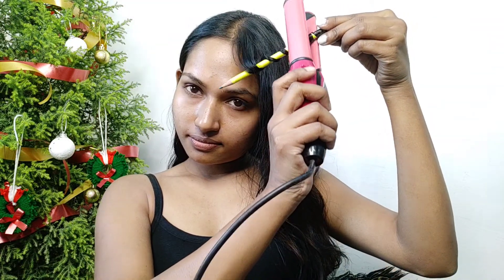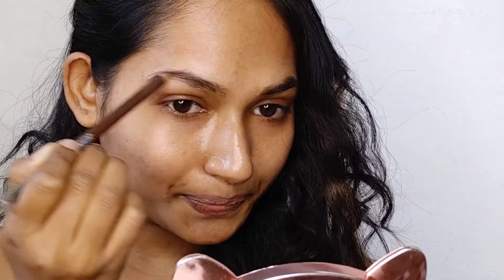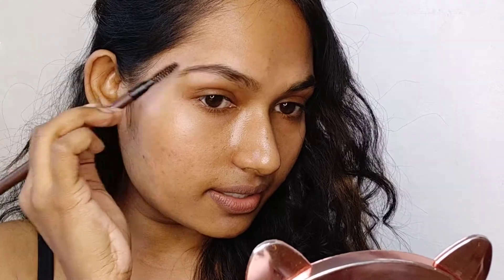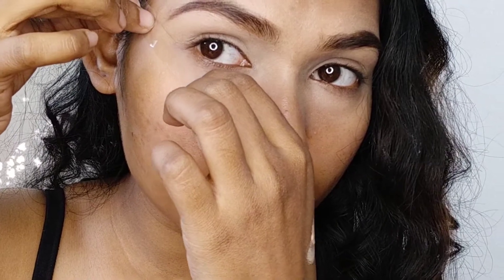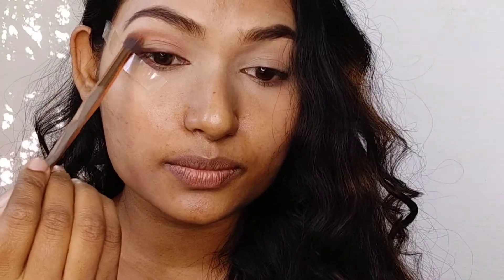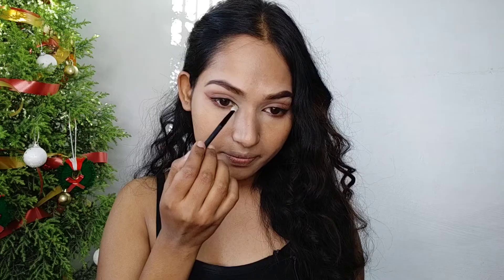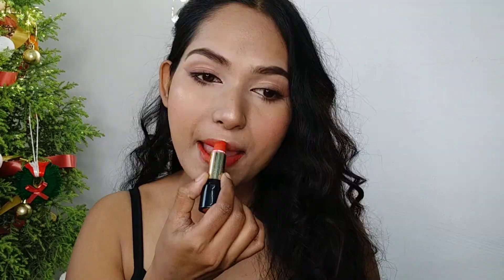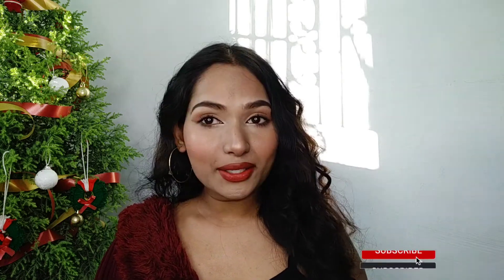EASY HOLIDAY MAKEUP LOOK / CHRISTMAS MAKEUP | Uma Shil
Products used -

Maybelline New York Fit Me Matte+Poreless Liquid Foundation With Pump - 332 Golden caramel -

Makeup Revolution Luxury Baking Powder Banana -

 Nykaa Brow Chika WOW  EyeBrow Pencil - Coven Cocoa -

Maybelline NewYork Fitme Concealer - Medium -

Maybelline NewYork Hyper Curl Mascara Waterproof (Very Black) -

Maybelline NewYork Face Studio Master Chrome Metallic Highlighter - Molten Gold -

Lakme Insta liner -  Black -

 Vega Face Care Premium Eyelash Curler (EC - 02) -

 Nykaa Get Cheeky Blush Duo - Malibu Barbie -